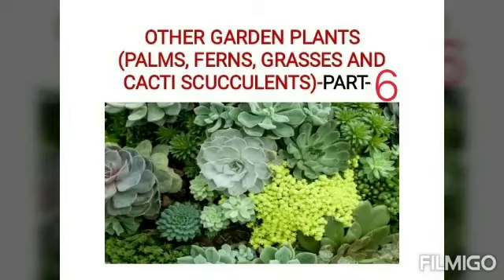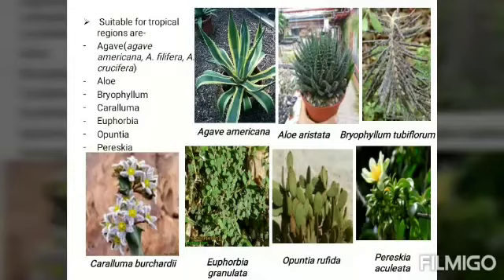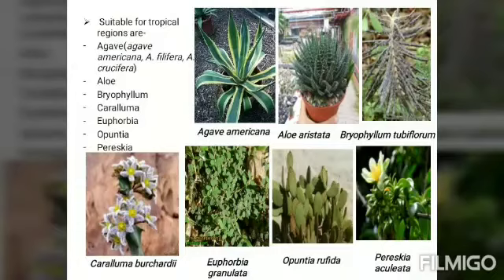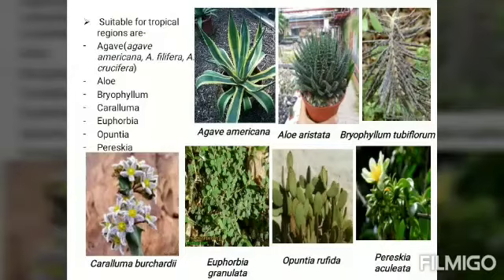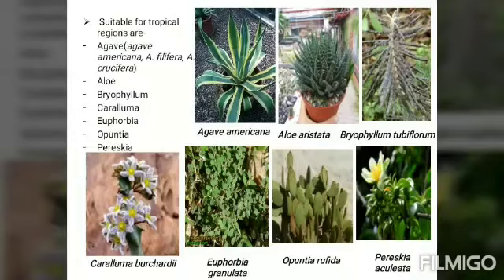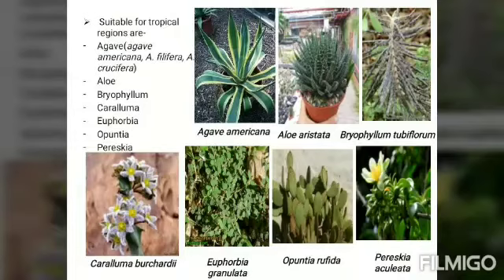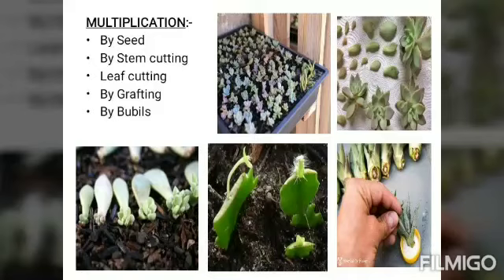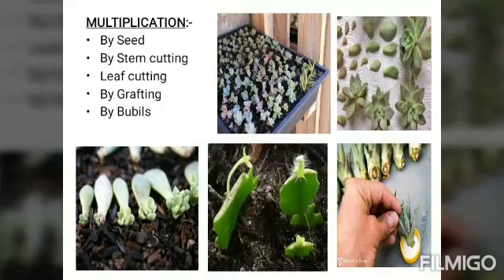Landscaping || Other Garden Plants || (Selection & Multiplication of Succulents)